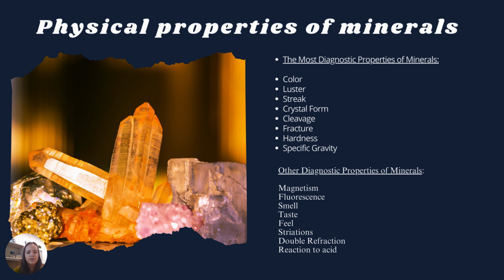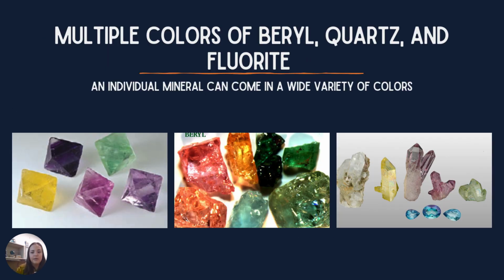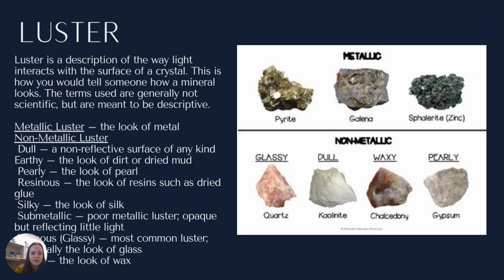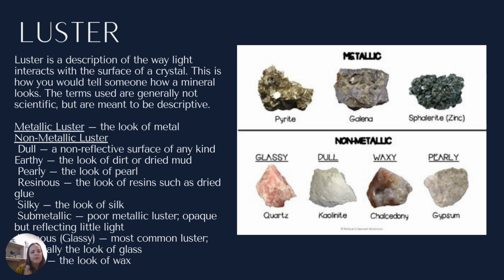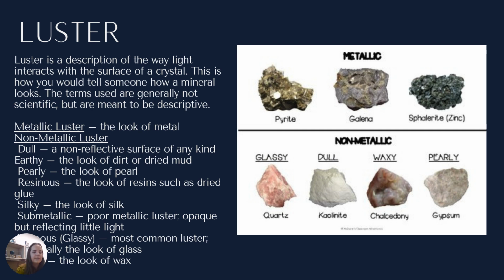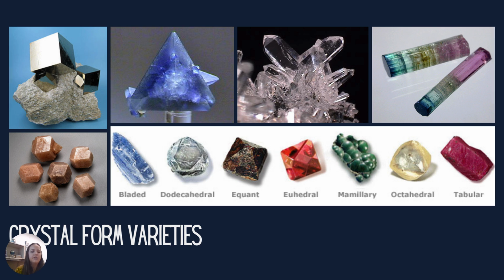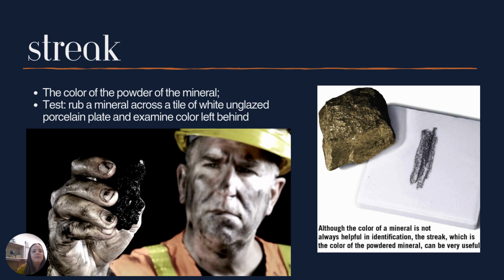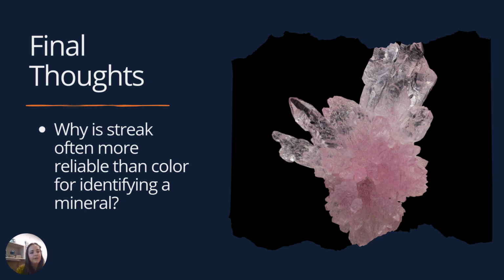What Do We See in a Mineral?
What Do We See in a Mineral? is Part 4 of the Mineral Series Lectures.